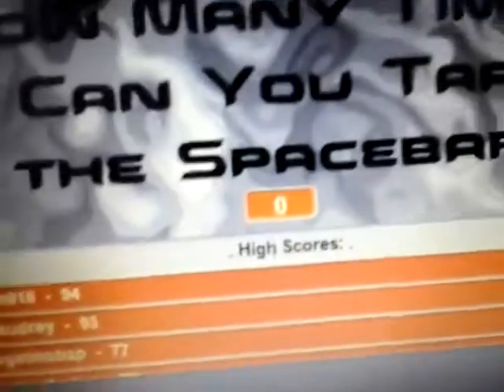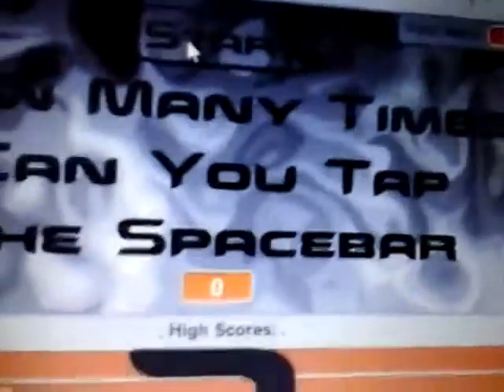Space bar challenge